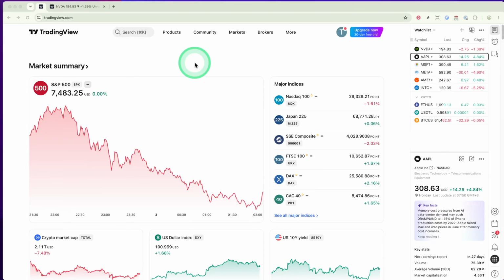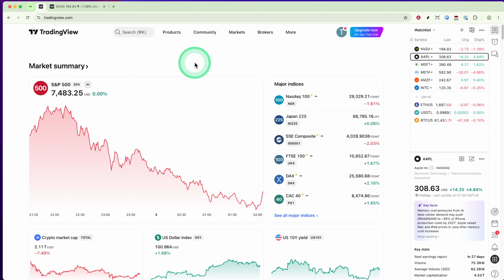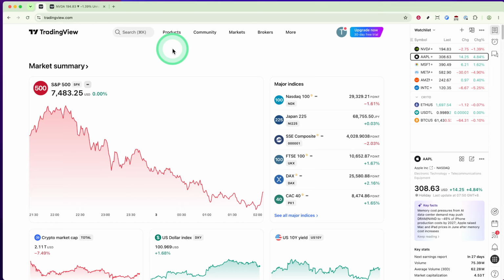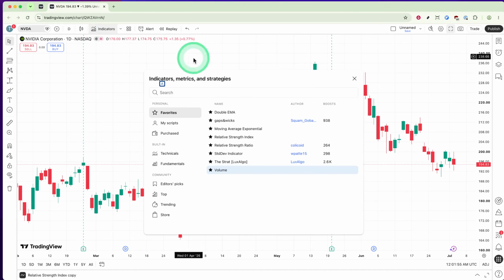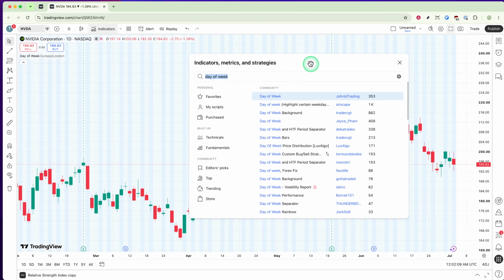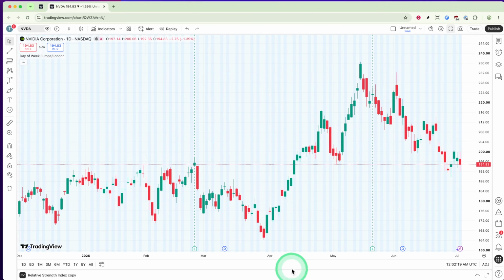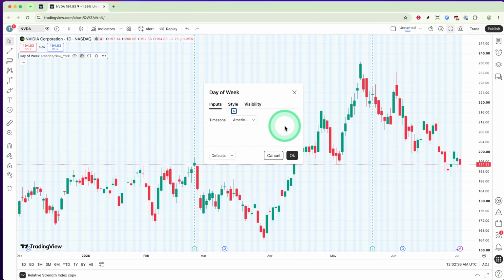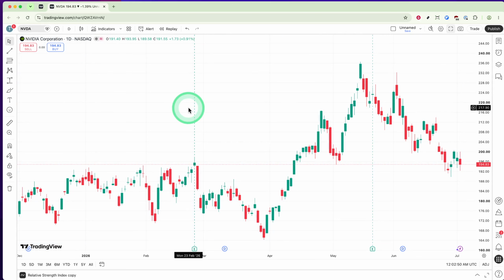How to Highlight Day of Week in Tradingview (Easiest Way) [2026 guide]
00:00 Introduction and Benefits
00:30 Getting Started with TradingView
01:00 Accessing the Indicators Menu
01:25 Adding the Day of Week Indicator
01:48 Customizing the Indicator Settings
02:35 Removing or Adjusting the Indicator
02:44 Conclusion and Final Tips